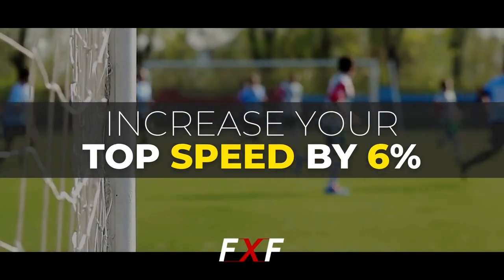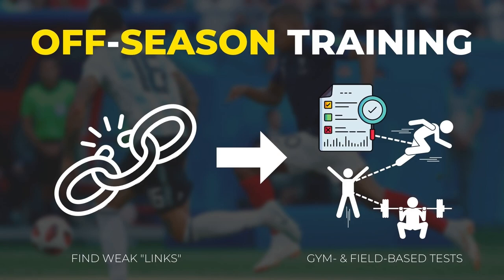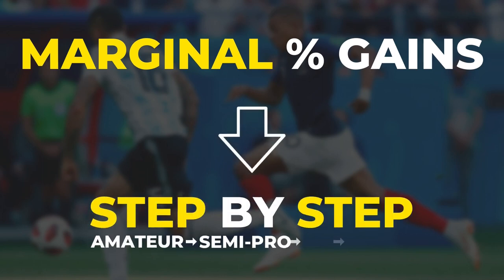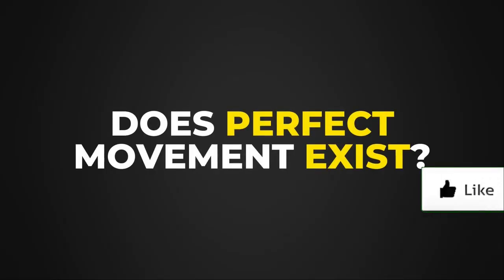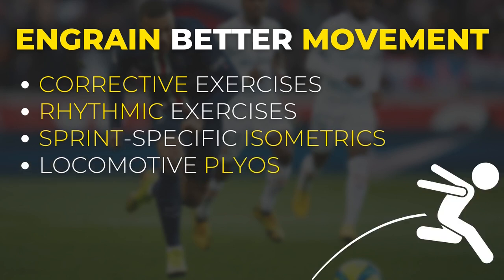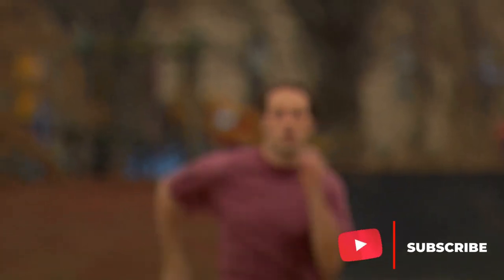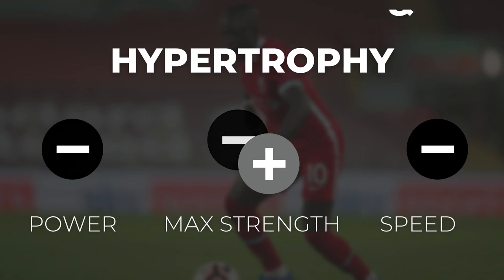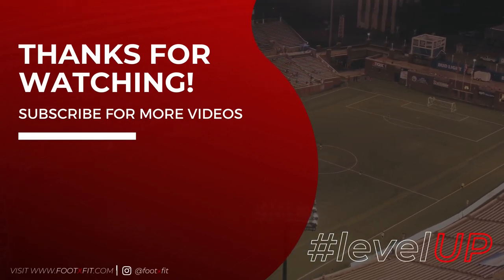3 Ways To Become A FASTER Footballer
Without a doubt, speed is one of the most valuable physical attributes a player can have in the modern game of football/soccer.

But how do you develop that speed?

Well in this video, I'll be sharing 3 tips that have helped Ivan, one of our athletes, increase his top speed by 6% this past off-season in only a matter of weeks.

I'm not saying you'll see the same results (better or worse), BUT you'll definitely be on a much better route.

TIMESTAMPS:

00:00 - Is Speed THAT Important?!
00:33 - Ivan's 6% Improvement (TOP SPEED)
02:03 - 3 Speed Development Principles & Tools
02:14 - Are You A CHICKEN Or A CHEETAH?
03:33 - You Are NOT Doing This (Properly)!
04:23 - Ditch The Traditional Route!

🔴 WORK WITH US! CHECK OUT THE SOLUTIONS WE PROVIDE TO PLAYERS & COACHES TO HELP THEM levelUP THEIR GAME.

REFERENCES

[1] Beato M, Bianchi M, Coratella G, Merlini M, Drust B. Effects of Plyometric and Directional Training on Speed and Jump Performance in Elite Youth Soccer Players. J Strength Cond Res. 2018 Feb;32(2):289-296. doi: 10.1519/JSC.0000000000002371. PMID: 29176387.

[2] Loturco I, Kobal R, Kitamura K, Cal Abad CC, Faust B, Almeida L, Pereira LA. Mixed Training Methods: Effects of Combining Resisted Sprints or Plyometrics with Optimum Power Loads on Sprint and Agility Performance in Professional Soccer Players. Front Physiol. 2017 Dec 12;8:1034. doi: 10.3389/fphys.2017.01034. PMID: 29311968; PMCID: PMC5732948.